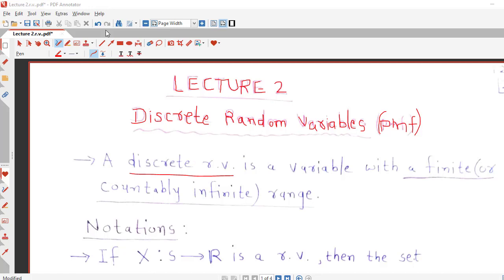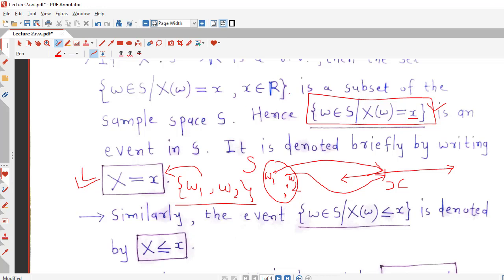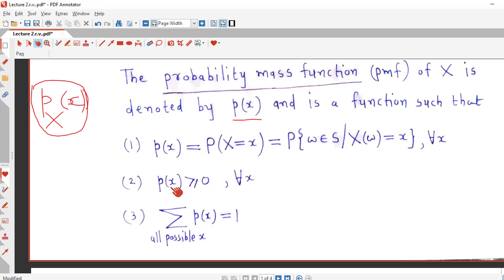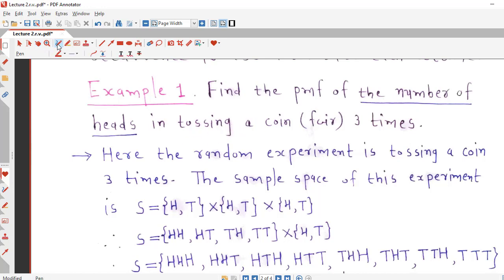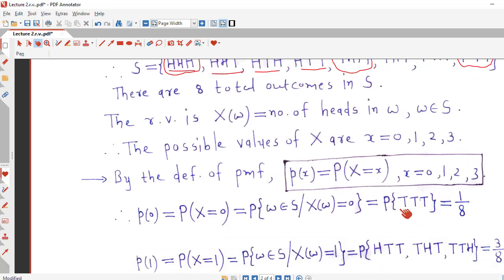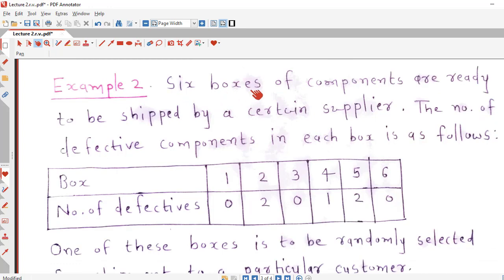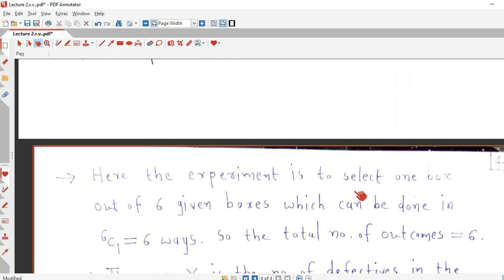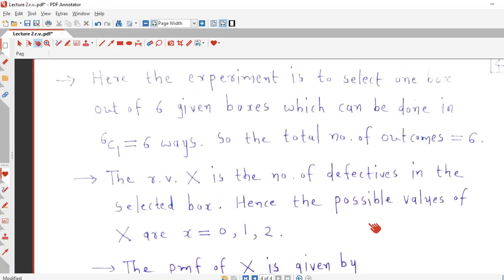Lecture2/Random Variables/PMF of a Discrete Random Variable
This video lecture explains the probability mass functions of a discrete random variable with two examples.